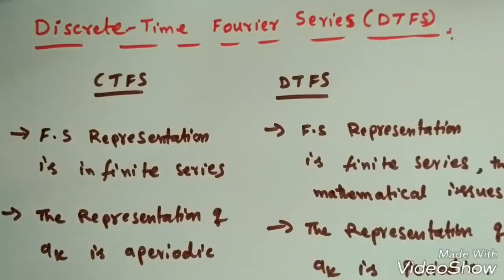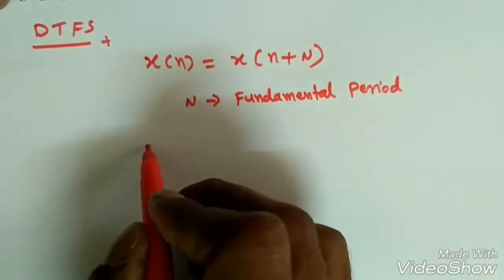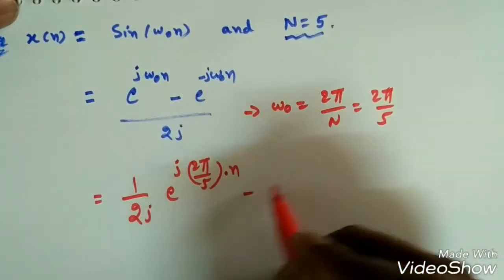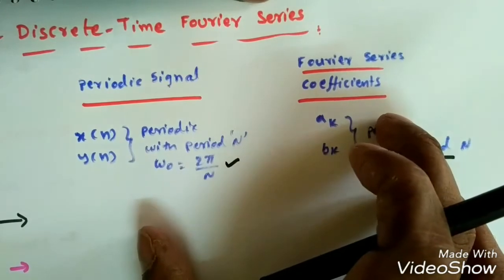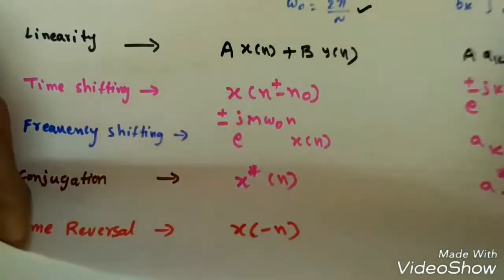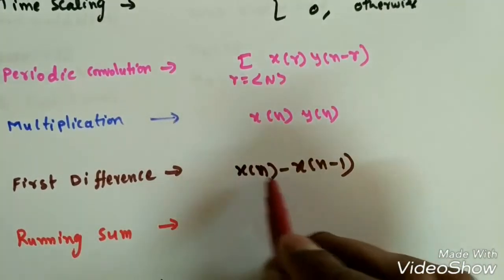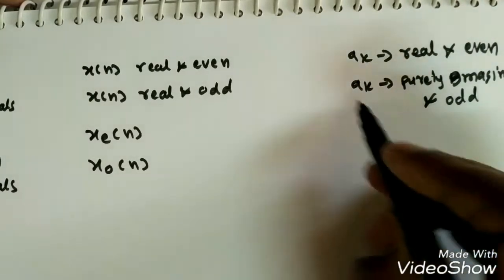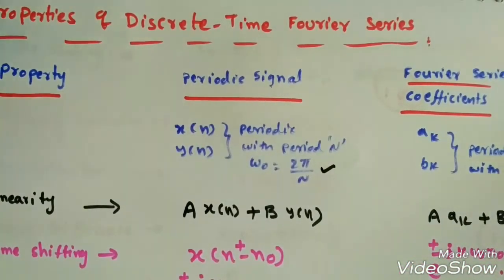Signals and Systems Lec-21: Fourier Series- 5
In this Lecture, concept of Discrete-Time Fourier Series (DTFS) is explained and also discussed properties DTFS.